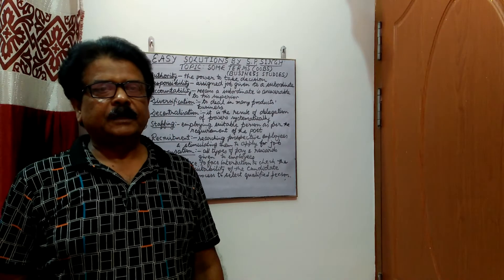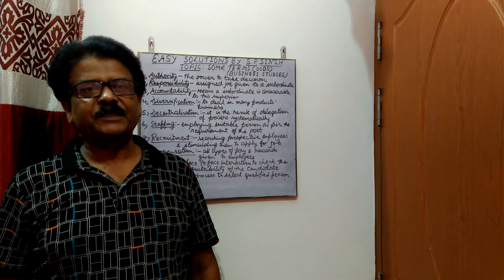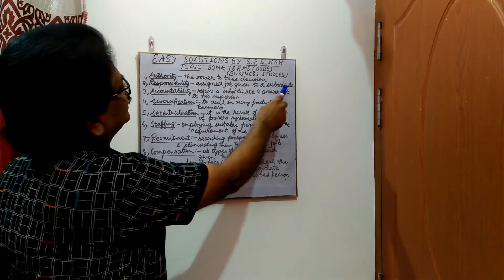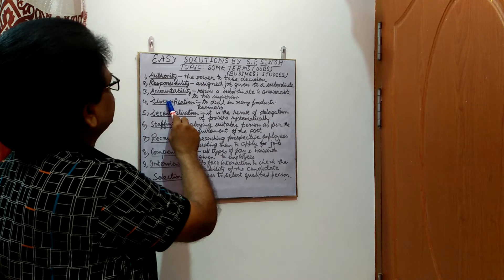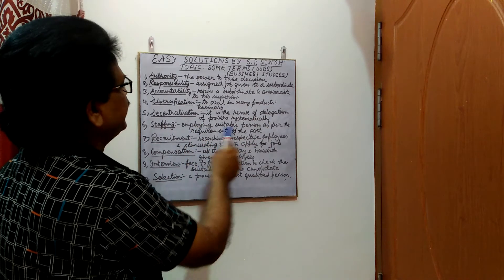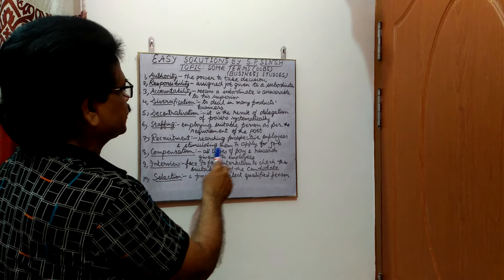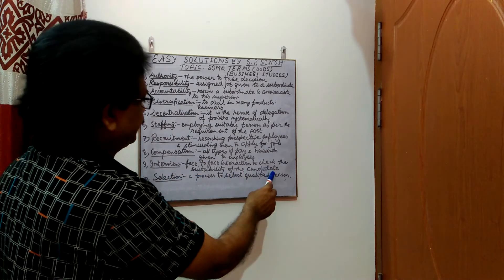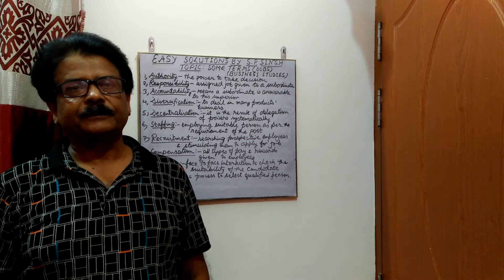SOME TERMS(00BS)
For Commerce stream students some important terms of Business Studies are presented in this video.